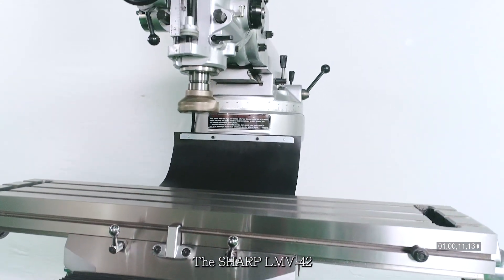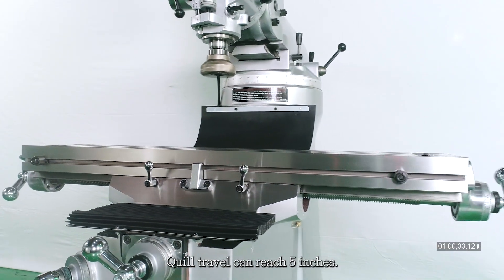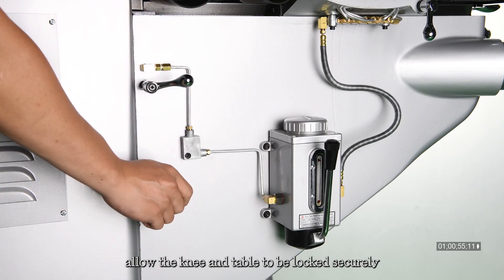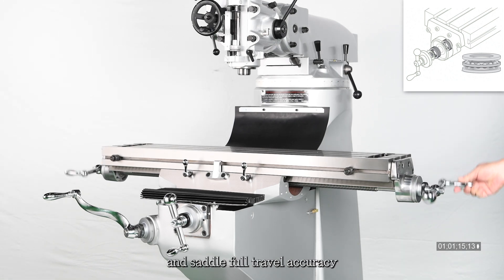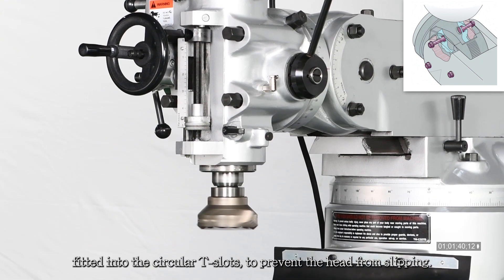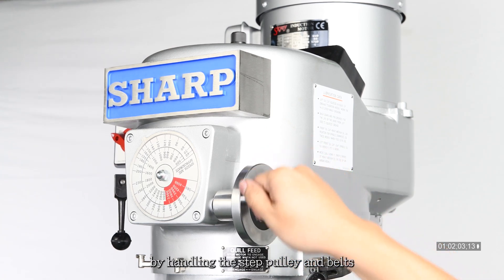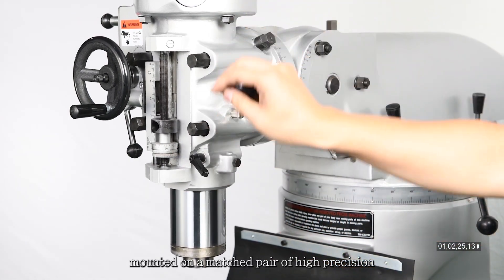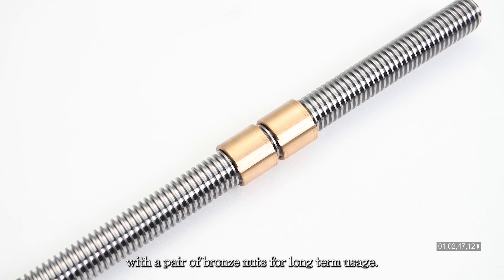Sharp LMV-42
The SHARP LMV-42 is a knee type vertical milling machine with variable spindle speeds. This machine integrates many unique features when compared to similar machines on the market.